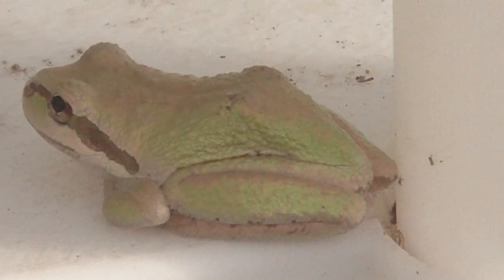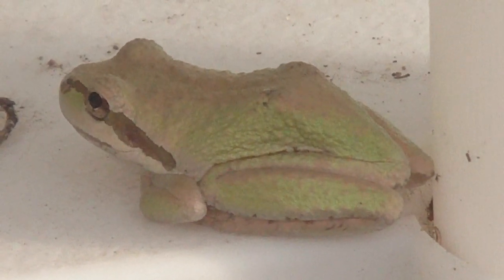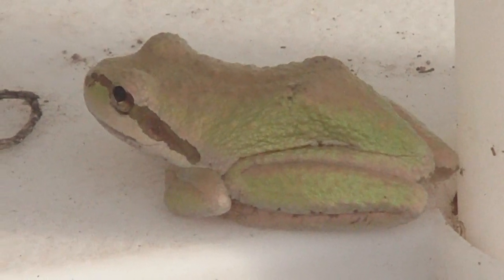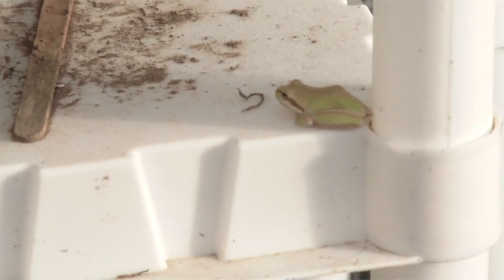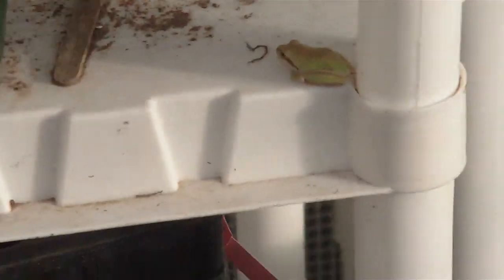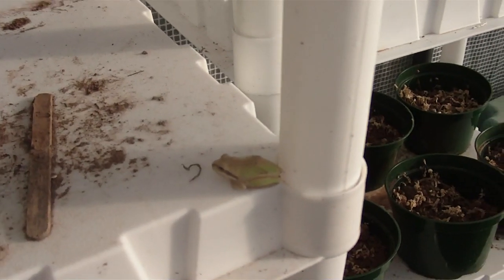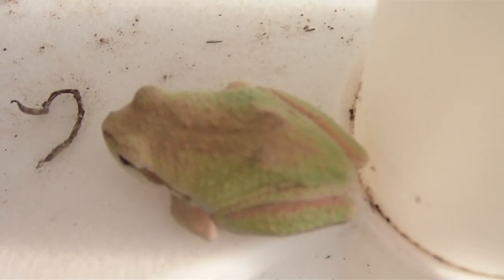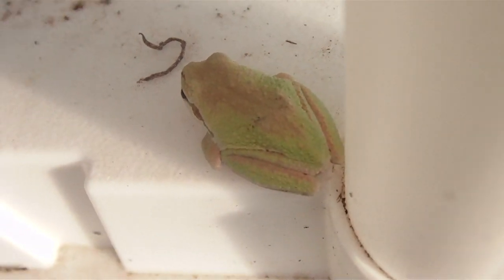Pacific Tree Frog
A frog in my green house. I tried to film him the other day but I had my non water proof camera in there when the misters were on and it got wet. This time he sat so still for the camera.